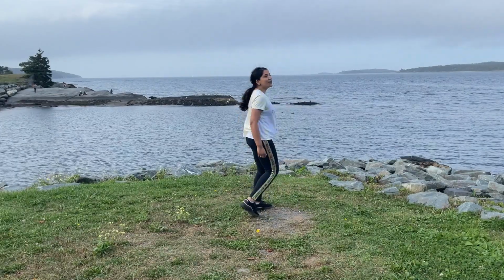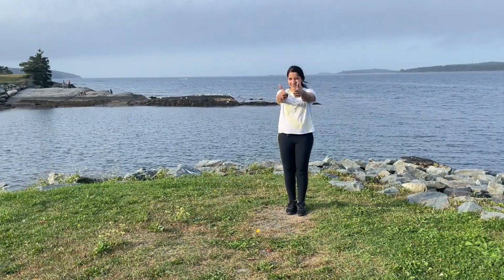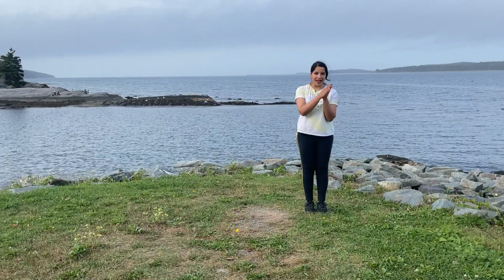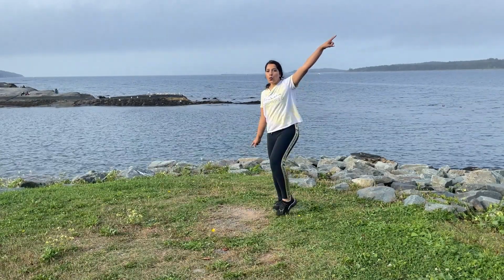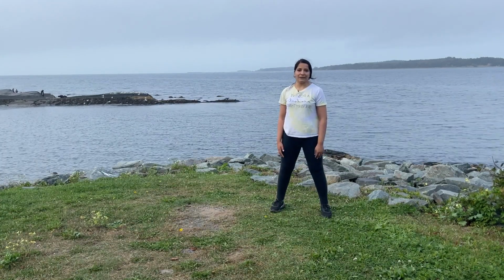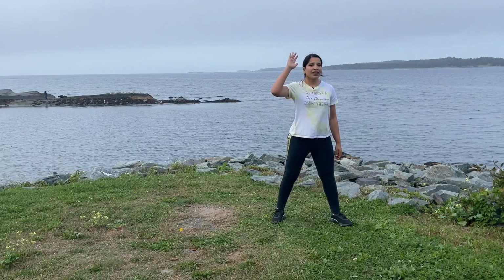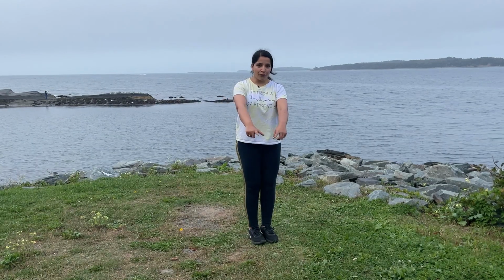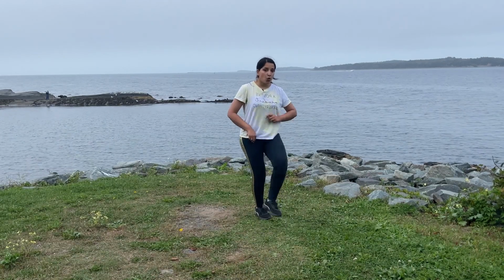Zinnia Rana | Bollywood Dance Tutorial for Kids | Chura Ke Dil Mera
Here is "Bollywood Dance Tutorial " for Kids and Beginners of all levels!

I performed the whole song at time : 18.00

Let me know in comments if you liked it and Do mention in comment if you tried it too!
I would love to know :)  and Let me know  which song should I do next !

and Join my Instagram dance journal and I post more over there ❤️

Choreography: Zinnia Rana (Dance With Zinnia)
Performed by: Zinnia Rana

Love Love 💕